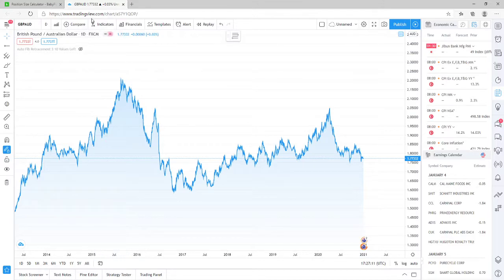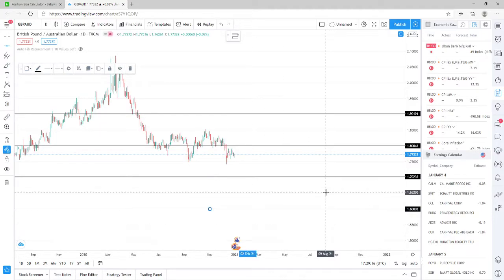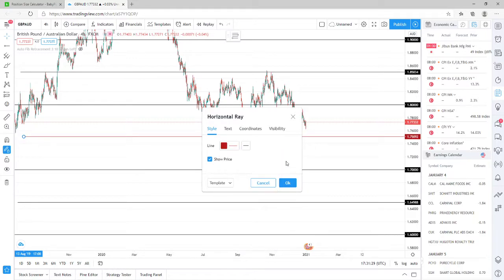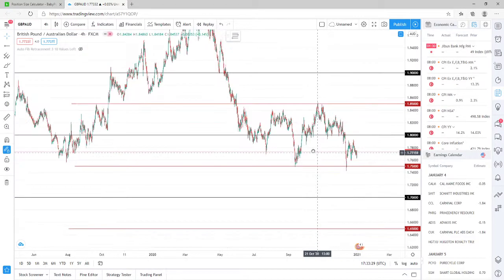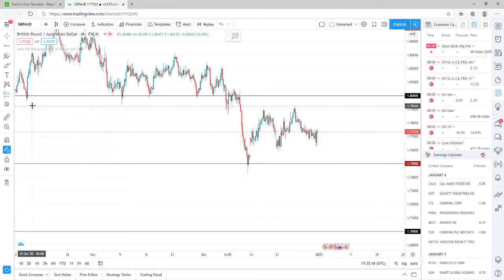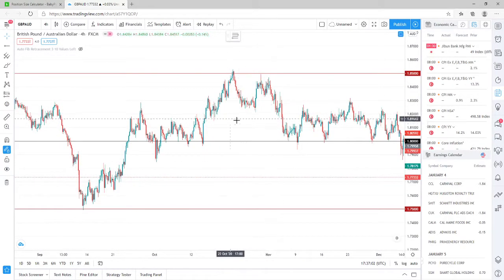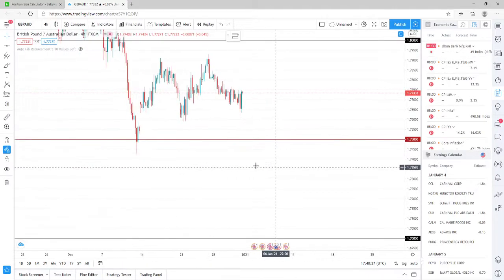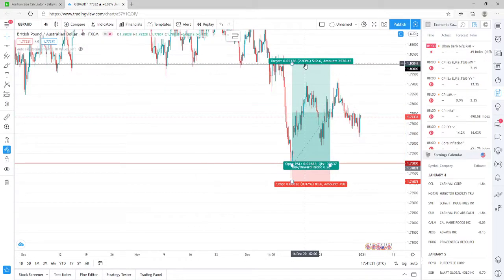Forex - How to setup key zones and find good entry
How to setup basic key zones based on round numbers and manually based on candlesticks on tradingview. Entry based on 4 hour chart with long wick rejection towards our trend.